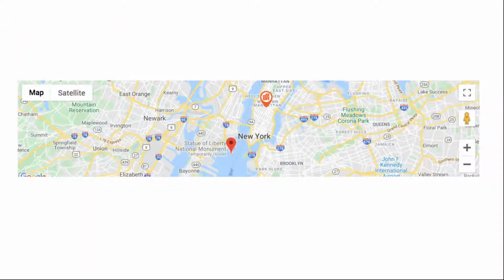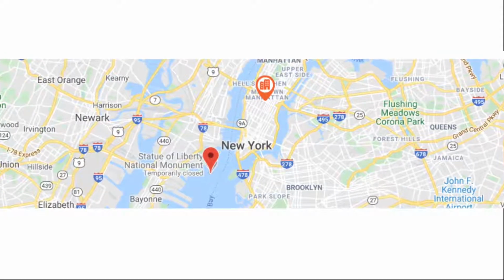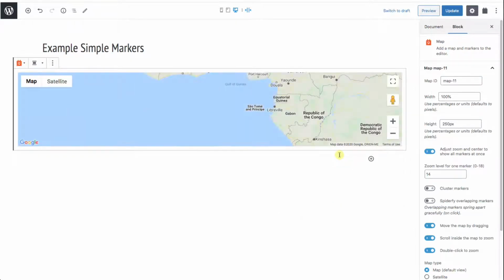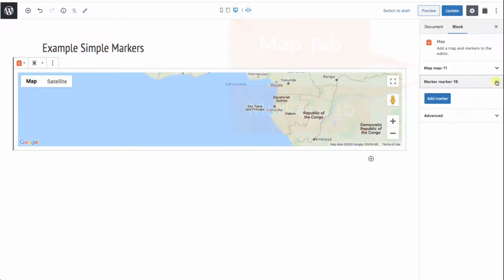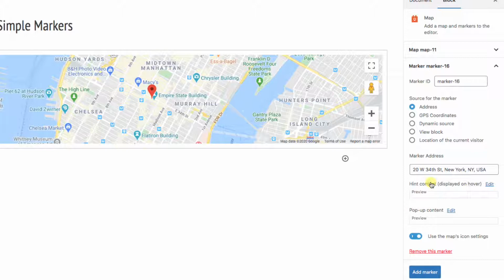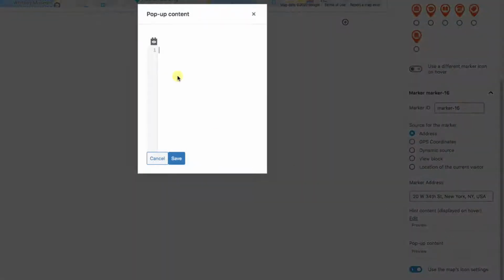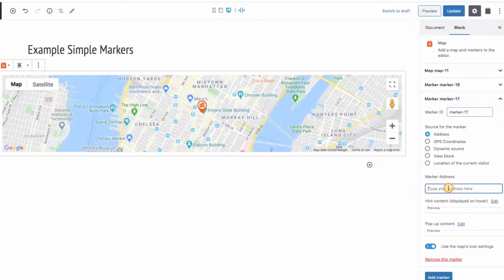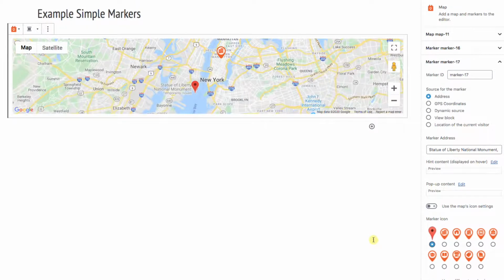How to Display a Simple Map Using Toolset in WordPress - Free Course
This video is a part of the whole lesson about displaying a simple map. You can find the whole lesson with more details and videos here: